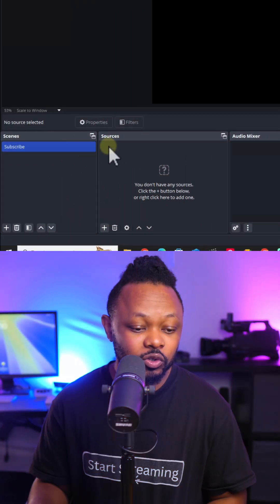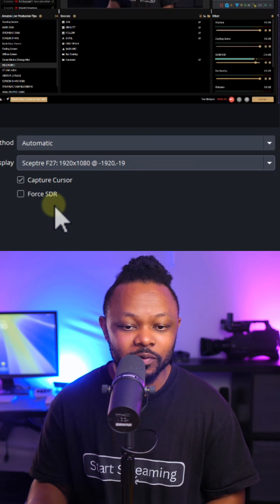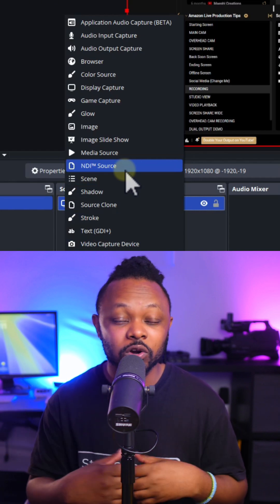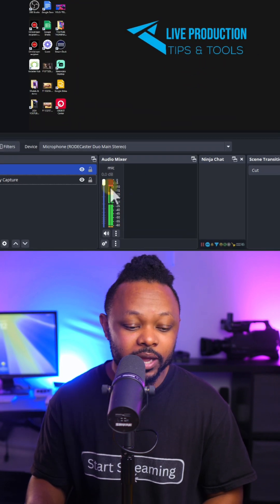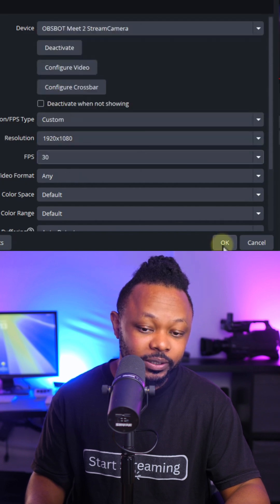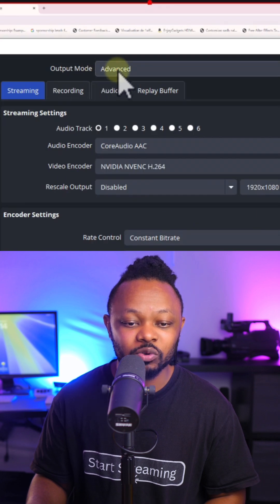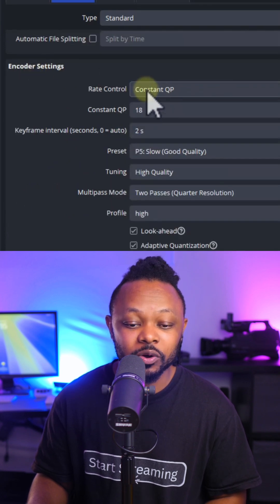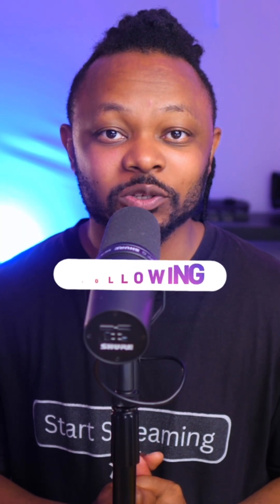How to Record Your Screen with Audio using OBS